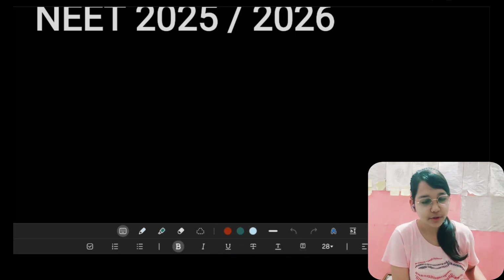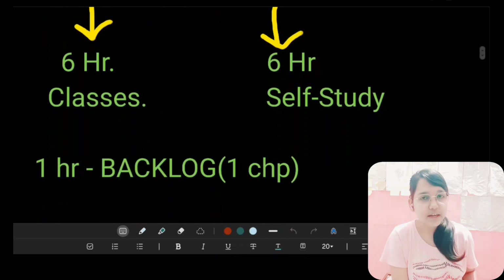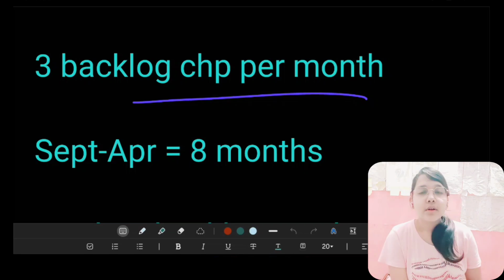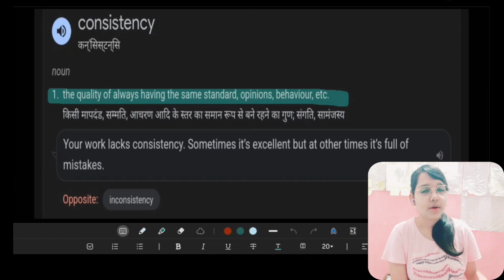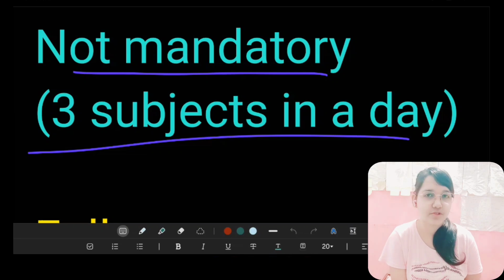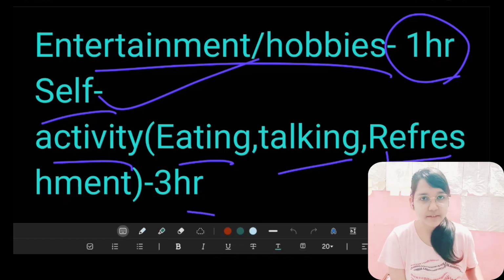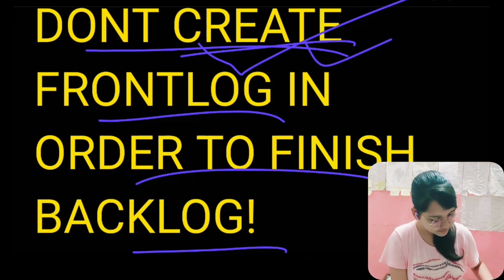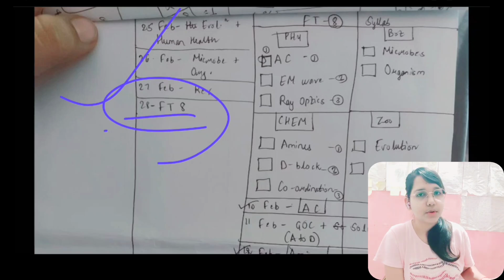The Right Approach to cover Backlogs | End this fear today !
Hey there ! Myself Supriya Dubey , I scored 650/720 Marks in NEET UG 2024 and going to join a Medical College soon.

Just wanted to breakdown complex issues into simple words :)

So, I'm here to share some of my experiences as I proceed in my MBBS journey.

This channel aims Neet guidance & a direction for aspirants who are hustling hard for their dreams & more to come!

Until I see you soon,
Hustle Hard, Champs🏆

(Any Suggestions or queries)

(For My NEET notes)